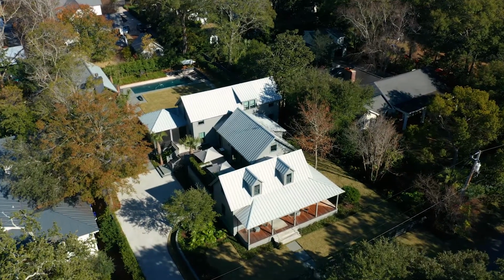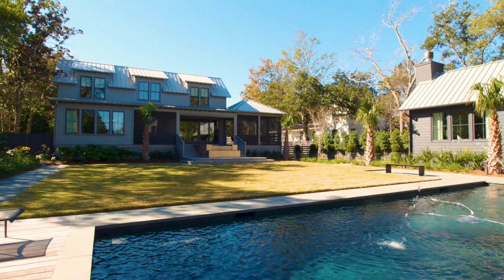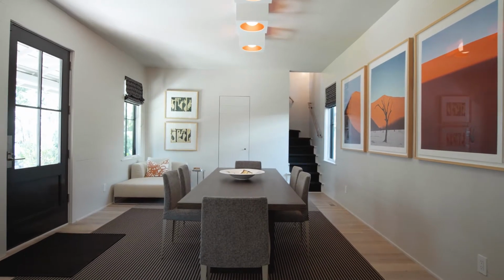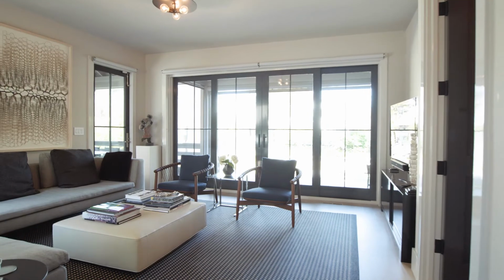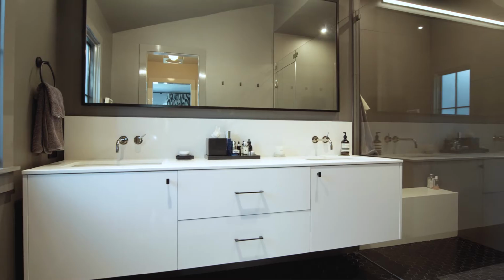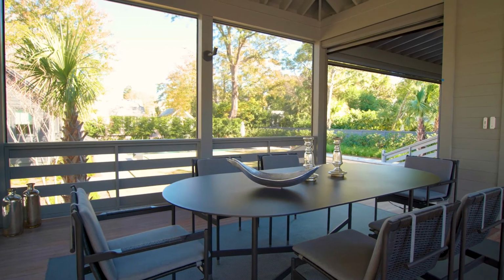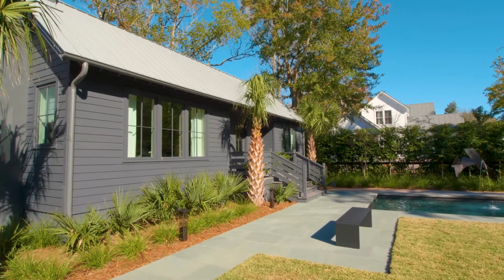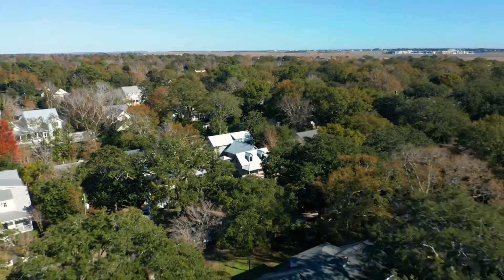Charleston Real Estate: MLS 734 Pitt Street, Mount Pleasant, SC 29464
Just minutes from historic downtown Charleston and Sullivan's Island, in the charming Old Village of Mount Pleasant, lies 734 Pitt Street, a sophisticated, contemporary residence, envisioned and built by some of the Lowcountry's most sought-after designers, architects and craftsmen. Completed in 2020, this stunning home is nestled on a private half acre lot and combines a spacious floor plan, impeccably curated design elements, state-of-the-art finishes and expertly designed outdoor living spaces to create a distinguished, one-of-a-kind residence. The 3 bedroom, 2.5 bath main home welcomes guests through a charming front porch into intimate, light-filled spaces.  Centered around the main living spaces, the innovative kitchen was precisely designed by Siematic in Germany and features high-end appliances by Sub-Zero, Meile, and Bosch. Throughout the home, you'll notice gorgeous white oak hardwood floors, along with high-end finishes, custom lighting by Urban Electric, J Geiger electric custom shades, a state of art Sonos audio system in every room and great connectivity to the outdoor living spaces. The generous first-floor owner's suite features custom cabinetry and mirrors, dual closets, a spa-like master bathroom and direct access to the screened porch and spa overlooking the private backyard. Two additional bedrooms and a full bathroom with soaking tub upstairs round out the main residence. Step out to the backyard on the beautiful deck featuring ipe hardwood, retractable screen porch enclosures, gas fireplace, and a custom 12 jet spa that extends out to the beautifully landscaped property. The heated lap pool features custom filtration, heater, and 3 beautiful fountains, perfect for a swim or a relaxing dip after a day on the beach. Your guests will feel like royalty in the spacious and private guest house with luxurious finishes, and custom details- a perfect compliment to the main residence. A unique blend of modern sophistication and Old Village charm, 734 Pitt Street exemplifies the highest degree of architecture, design and finish in Mount Pleasant's most desirable neighborhoods. Step out to the backyard on the beautiful deck featuring ipe hardwood, retractable screen porch enclosures, gas fireplace, and a custom 12 jet spa that extends out to the beautifully landscaped property. The heated lap pool features custom filtration, heater, and 3 beautiful fountains, perfect for a swim or a relaxing dip after a day on the beach. Your guests will feel like royalty in the spacious and private guest house with luxurious finishes, and custom details- a perfect compliment to the main residence. A unique blend of modern sophistication and Old Village charm, 734 Pitt Street exemplifies the highest degree of architecture, design and finish in Mount Pleasant's most desirable neighborhoods.

The Cassina Group
309 Coleman Boulevard
Mount Pleasant, SC 29464